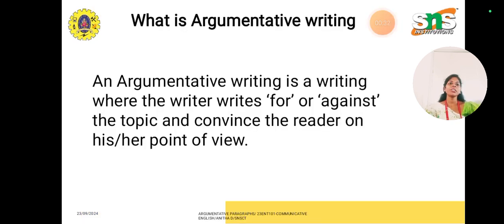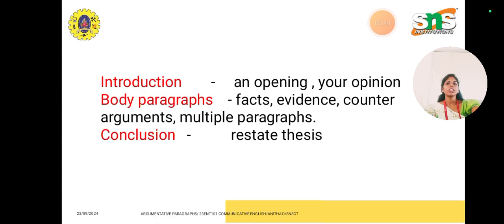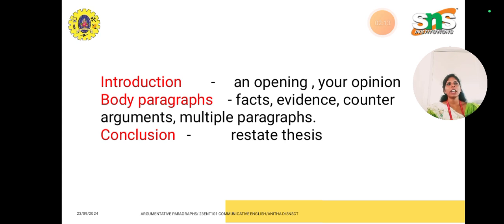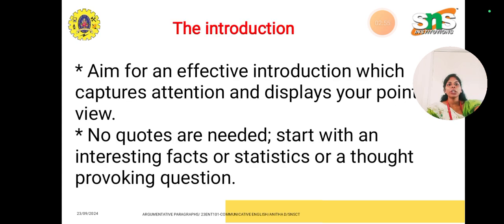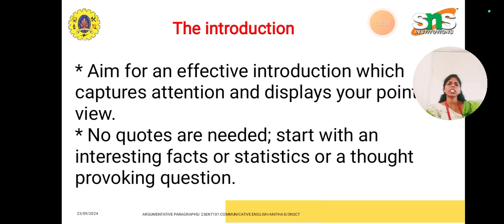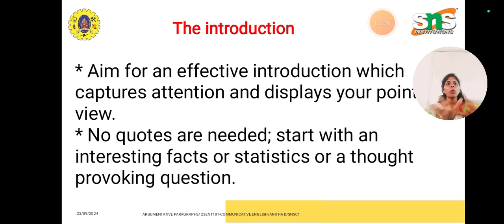Argumentative writing part-1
The purpose of writing an argumentative essay is to persuade the reader to take your point of view on the topic that you have been assigned. An argumentative essay, as the name suggests, is made up of arguments that are supported by facts, statistics, expert opinions, and other forms of evidence in order to justify your stance on the topic.